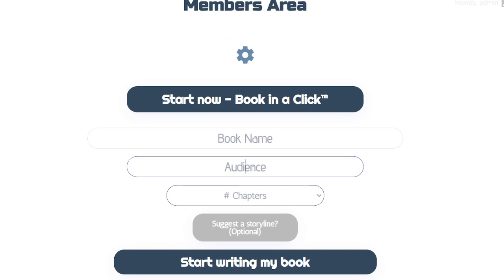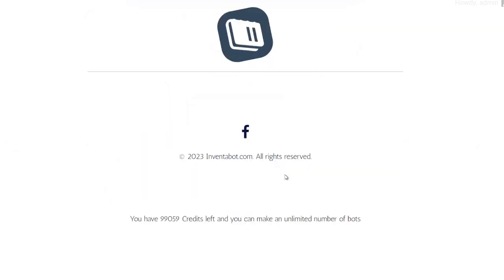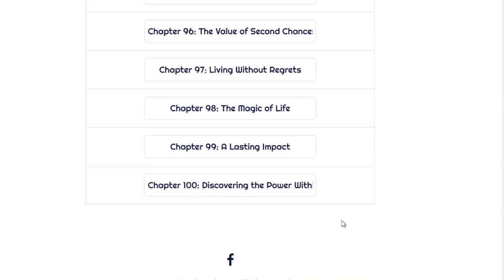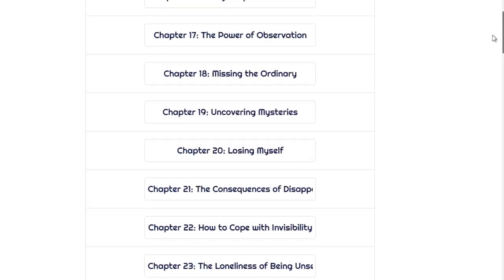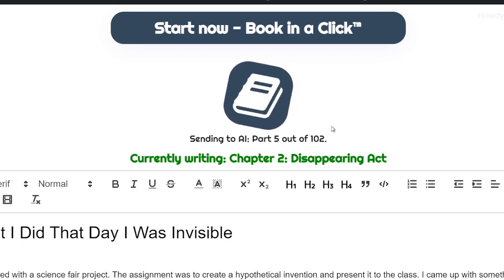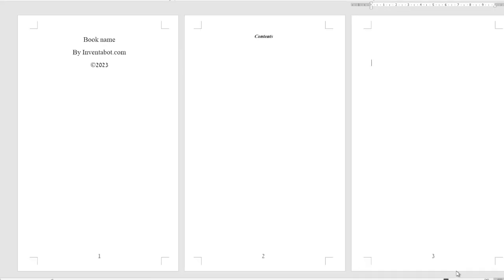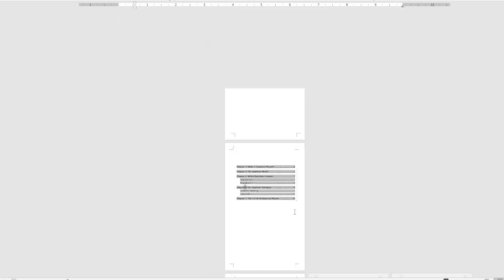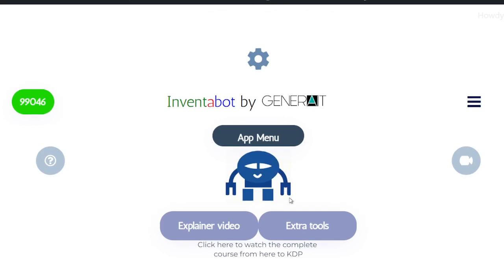Write a Book In A Click with Book in a click | Instructions How to write a book using AI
Welcome to Book in a Click, the ultimate solution for aspiring authors who are struggling to write their first book or their next bestseller. This revolutionary AI-powered tool provides a user-friendly platform that makes writing a book an easy, stress-free, and enjoyable process.

Gone are the days when you have to spend countless hours staring at a blank page, trying to come up with ideas for your book. Book in a Click uses advanced algorithms to generate content that is tailor-made to your preferences and writing style. With just a few clicks of a button, you can create an entire book or a single chapter that will captivate your readers.

Book in a Click is perfect for authors who want to save time and energy with their writing. Whether you're a full-time writer or a newbie in the field, Book in a Click's intuitive interface makes writing a breeze. You can use it to write fiction or non-fiction books, including novels, memoirs, self-help books, and more.

Book in a Click is also perfect for those who have trouble with English grammar and syntax. Its built-in grammar-checker can detect and correct any errors in your writing, ensuring that your book is of the highest quality. Additionally, Book in a Click provides you with prompts and suggestions to help you overcome writer's block and get your creative juices flowing.